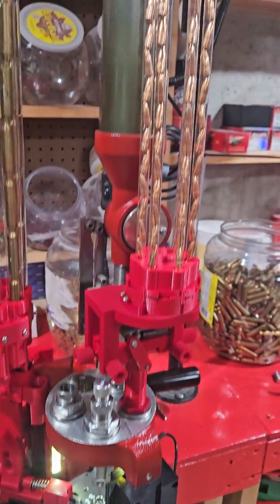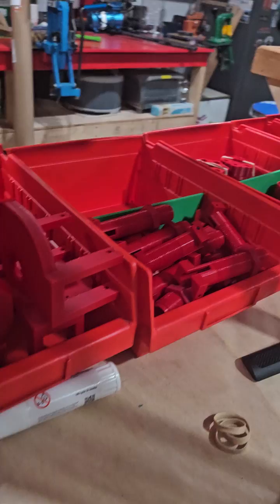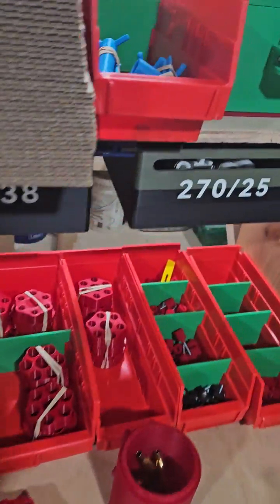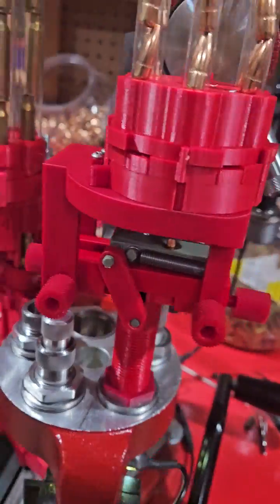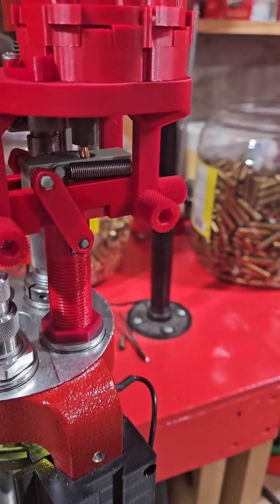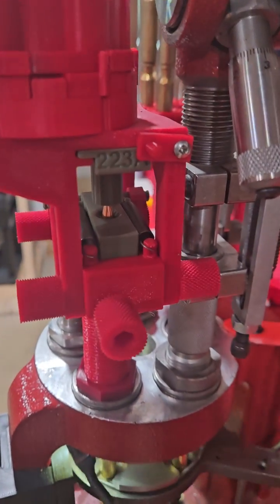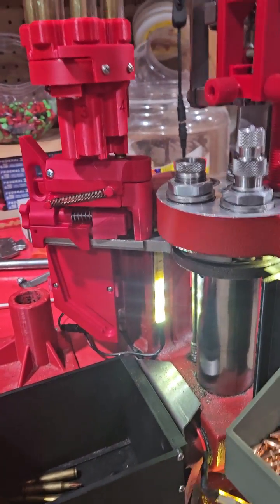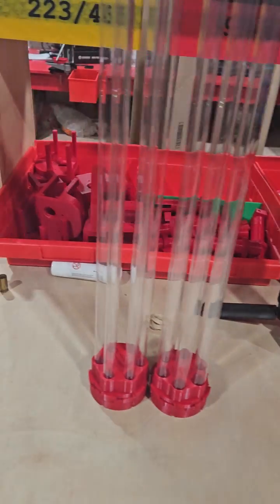3d Printed Bullet Feeder Latest update!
This is our new 3d printed bullet feeder.  Loading some 223.  We plan on having this available on the website July / August time frame.